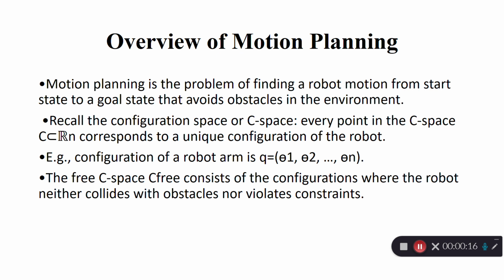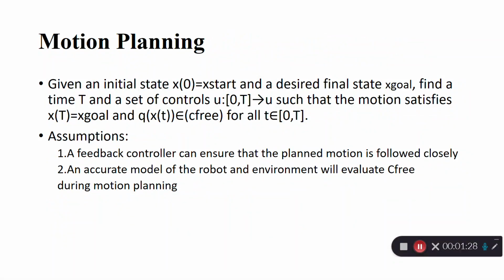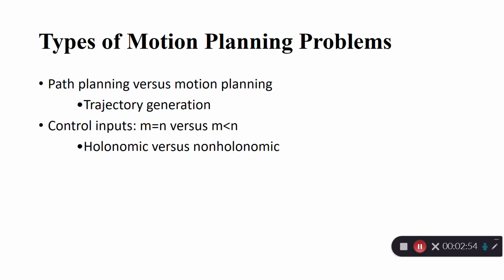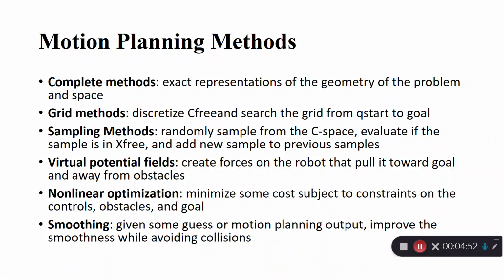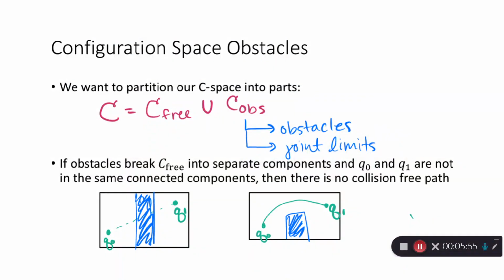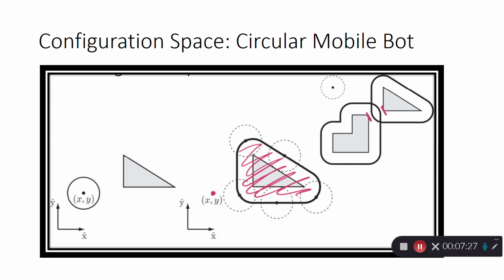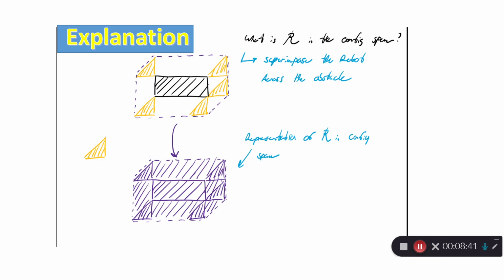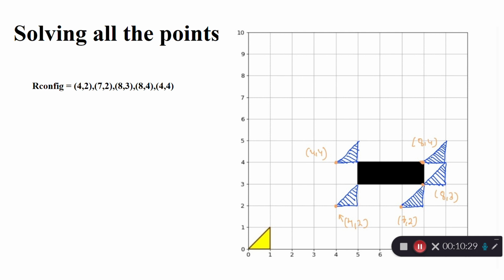Motion Planning of the robot